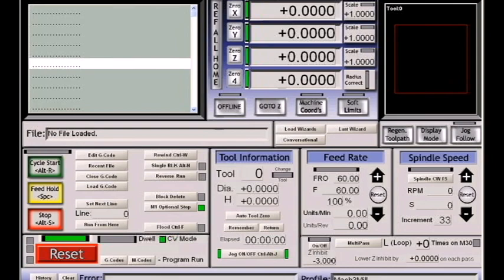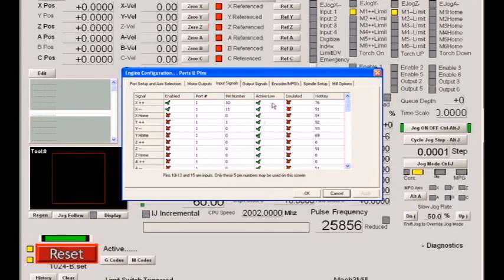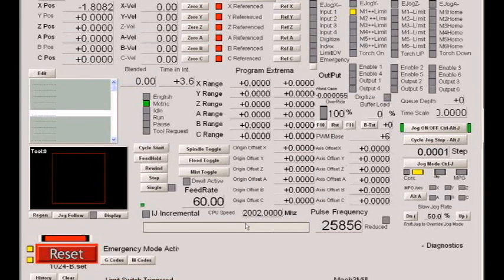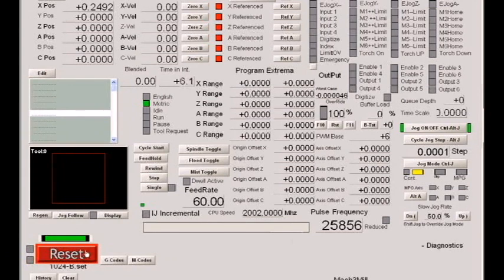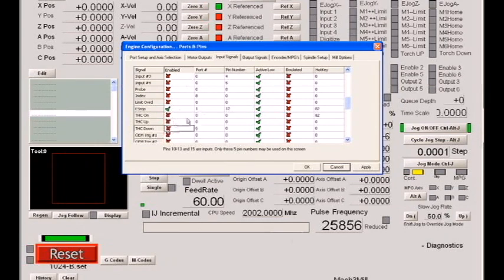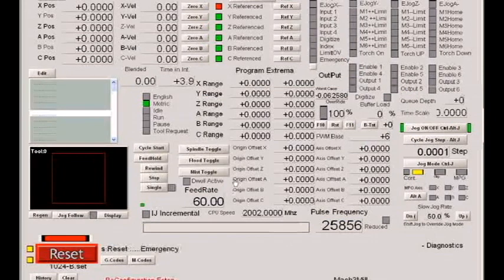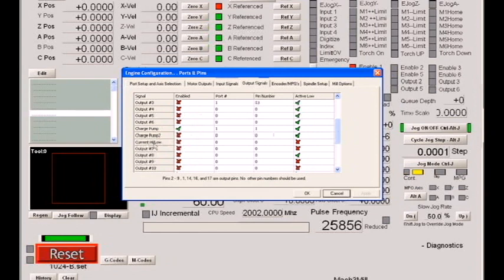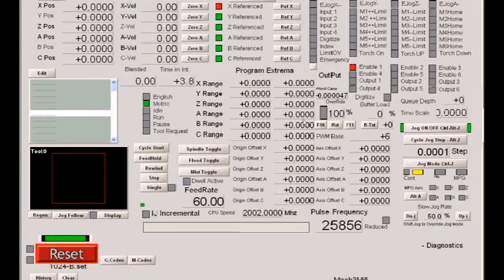MACH 3 CNC CONTROL SOFTWARE TUTORIAL 4 INPUTS & OUTPUTS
the CNC hobbyists home on the web
presents this indepth Tutorial on setting up MACH 3 the 6 AXIS CNC step and direction motor control software used to control your CNC machine from a windows based computer